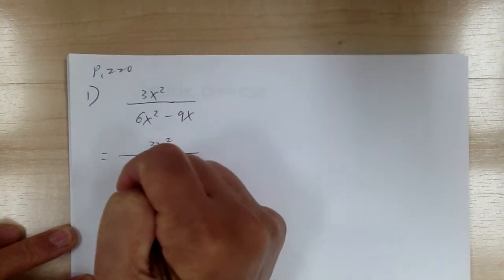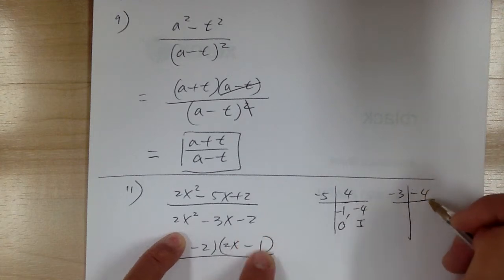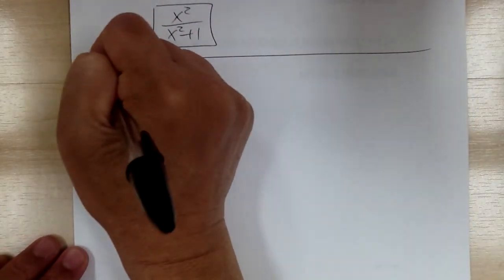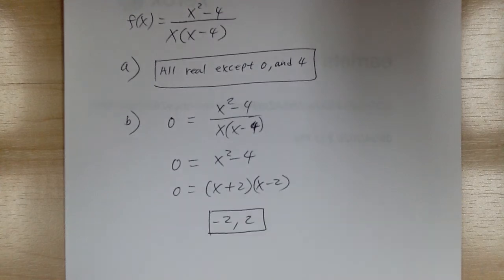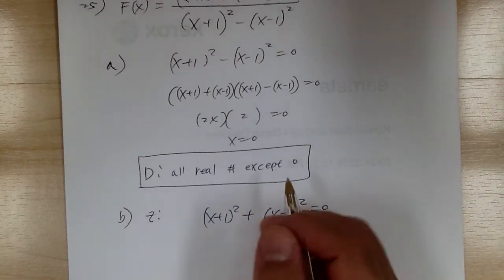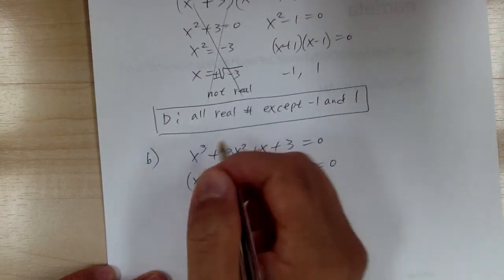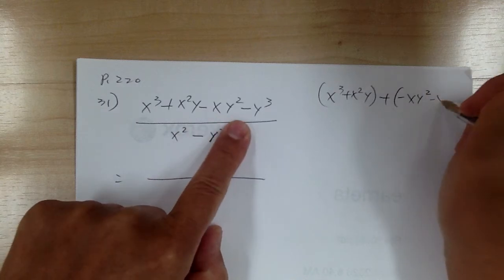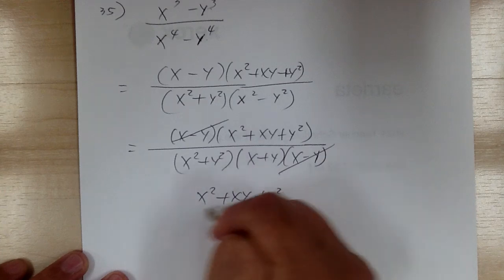Algebra 2 p.220 #1-35 odds